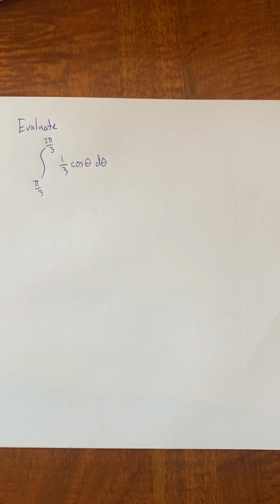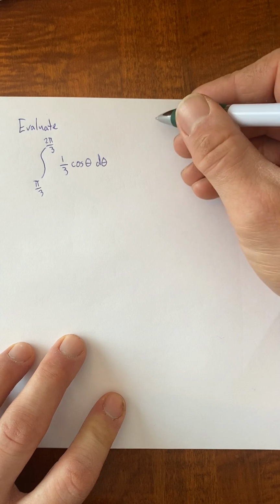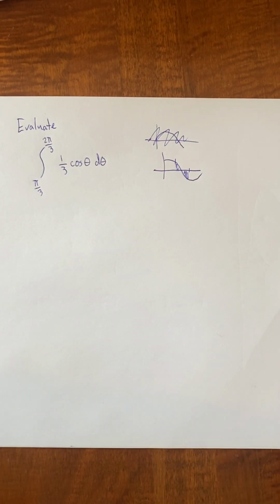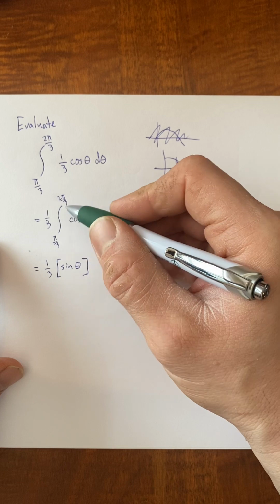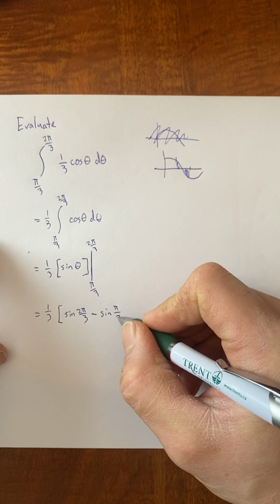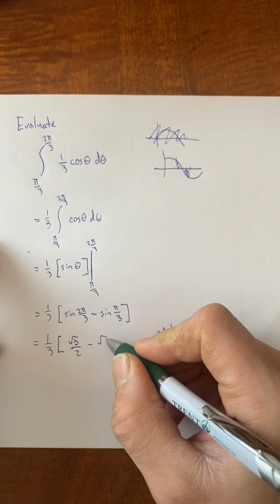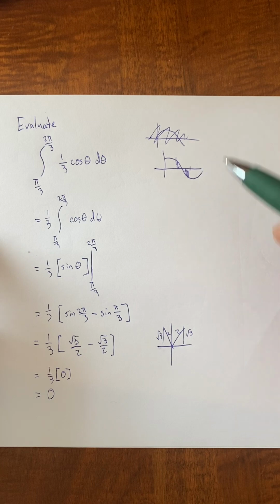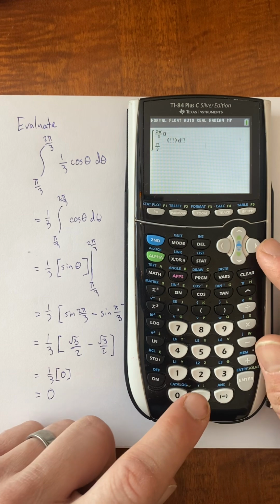IB math SL Definite integrals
In this video, I evaluate a definite integral by hand and using the TI 84 we discuss what it means on a graph and we arrive or final exact result.